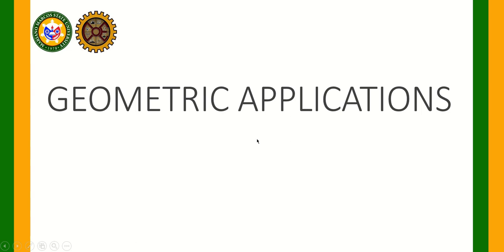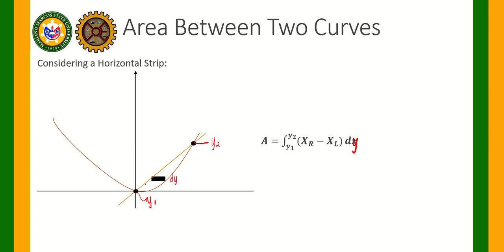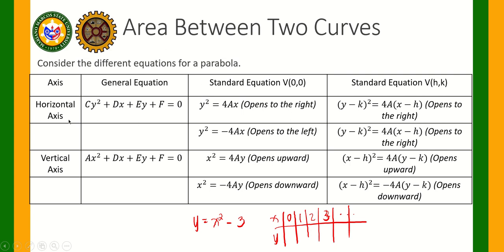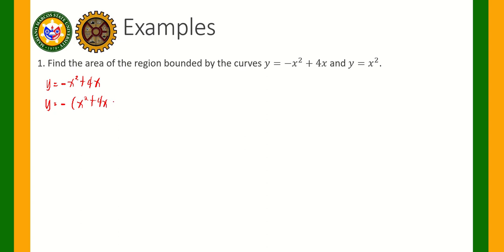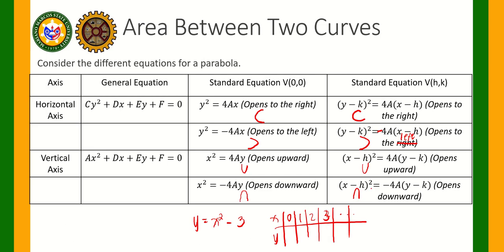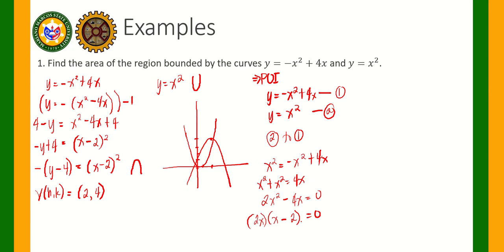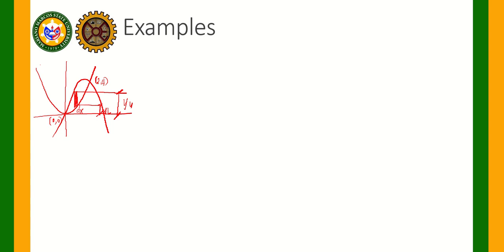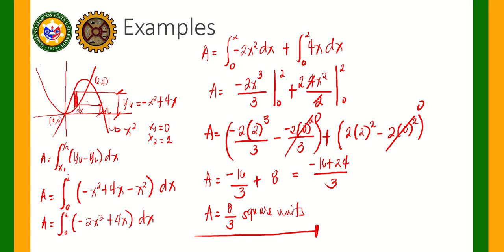Area between 2 curves part 1 | INTEGRAL CALCULUS